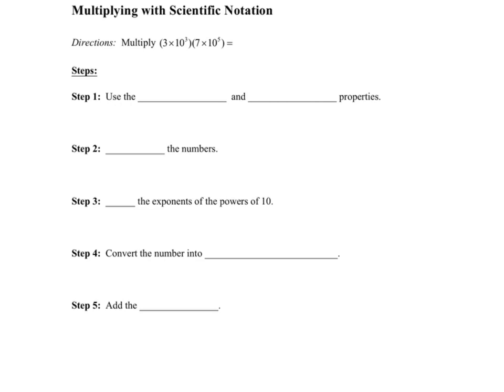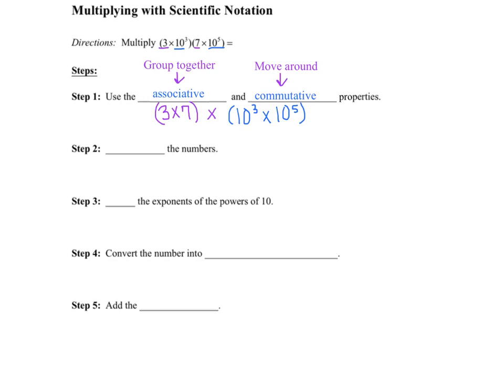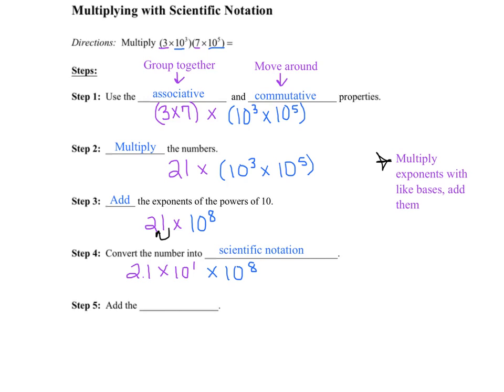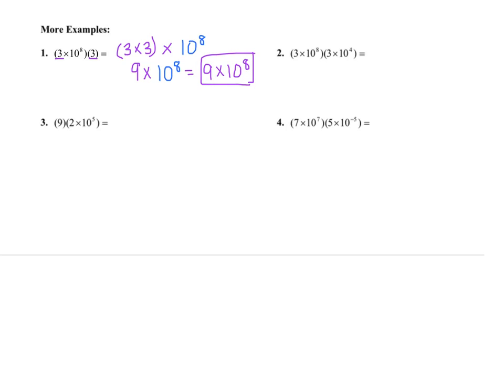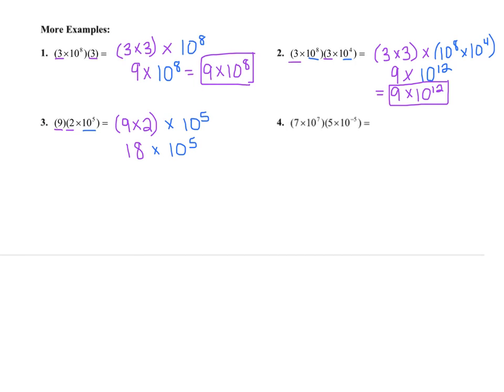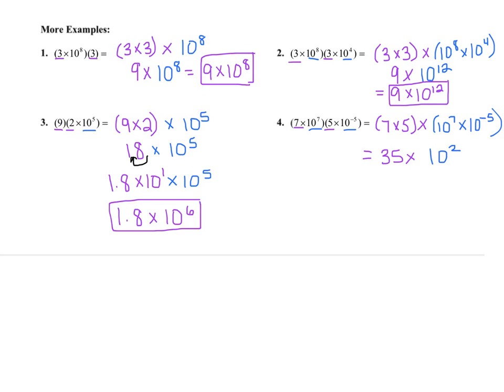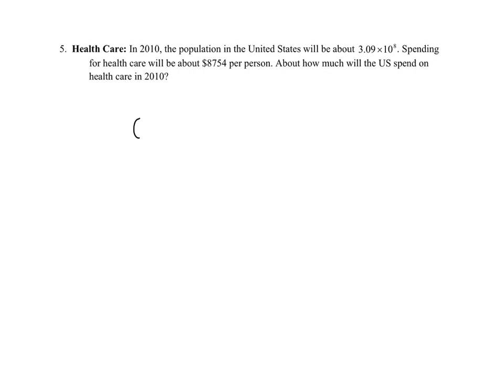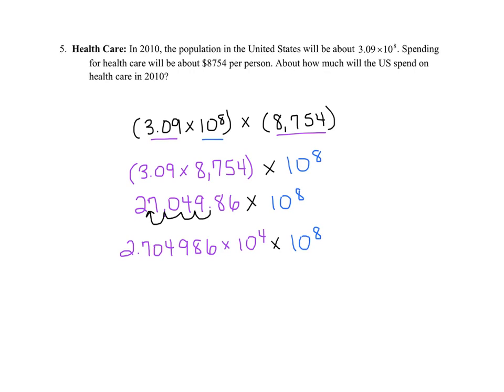Multiplying Scientific Notation